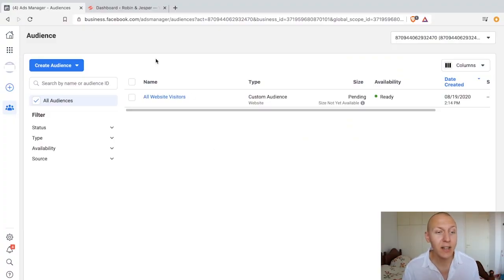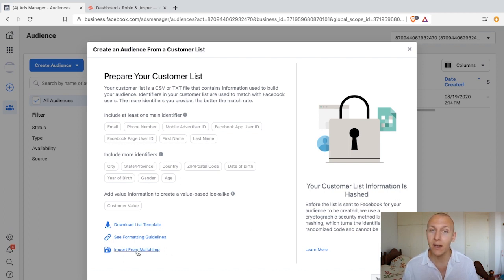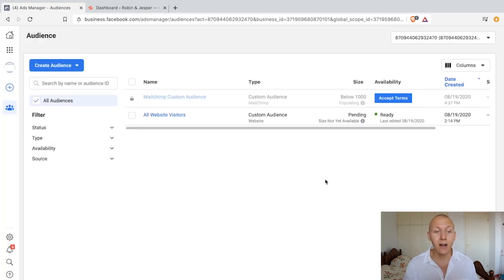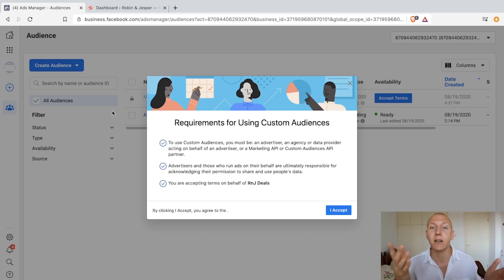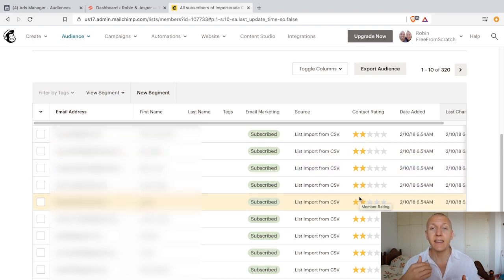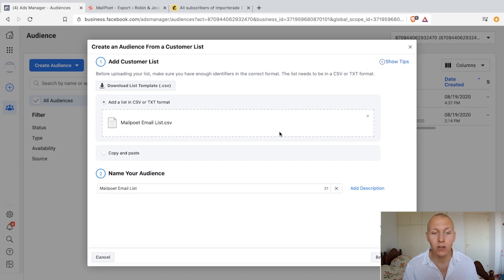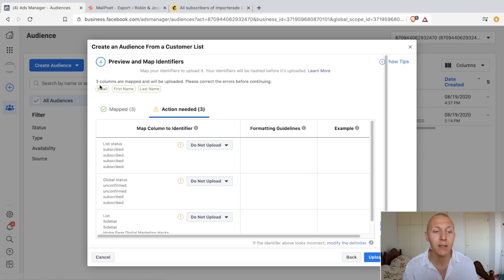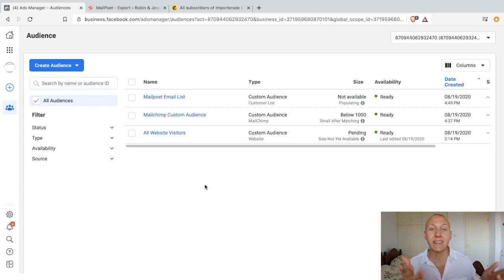Email List Custom Audience